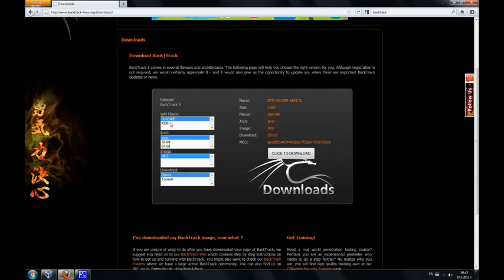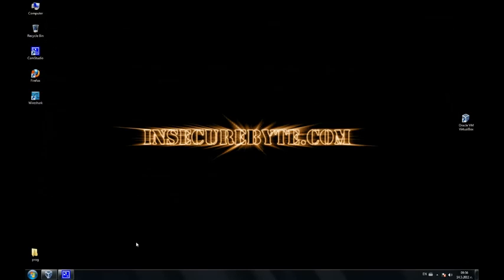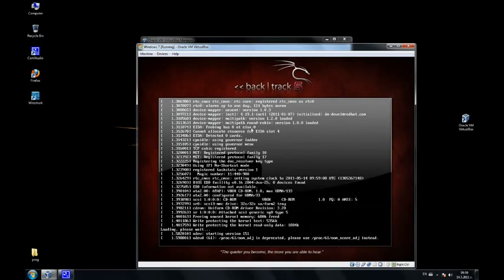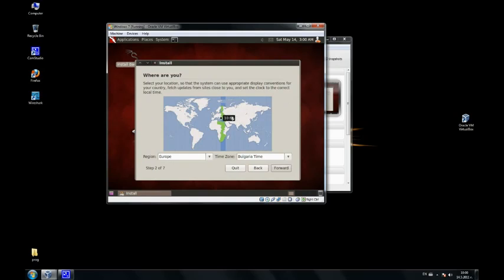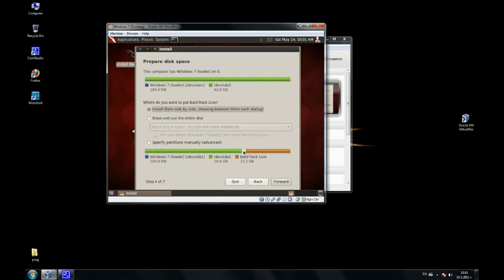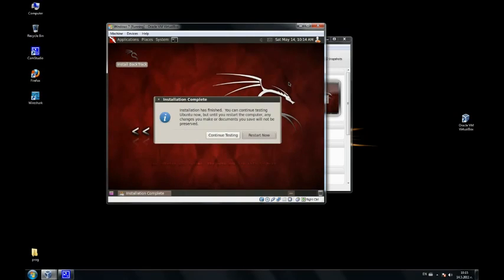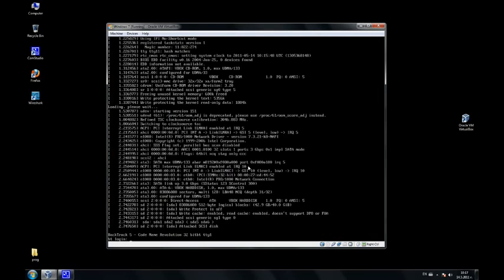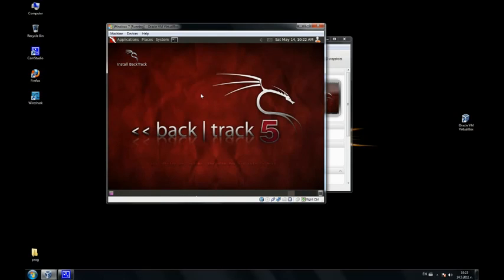How to install BackTrack 5 dual booting with Windows 7)